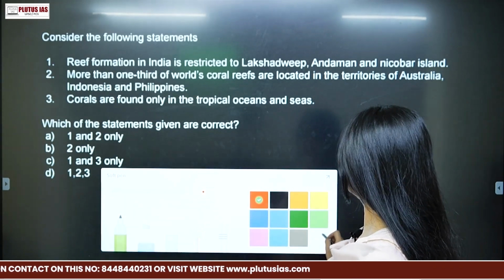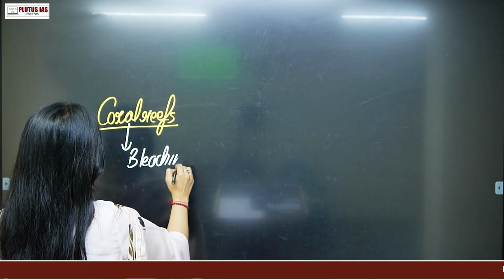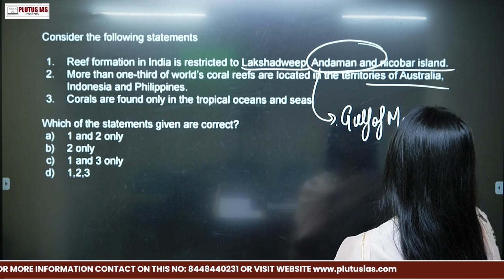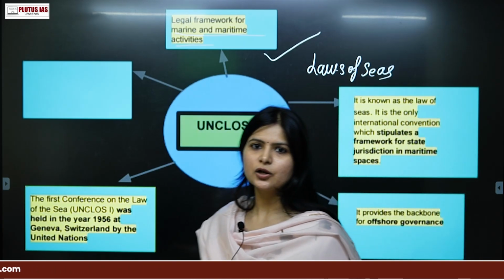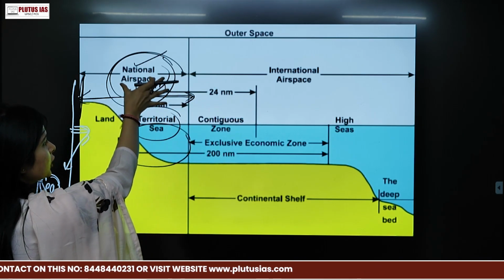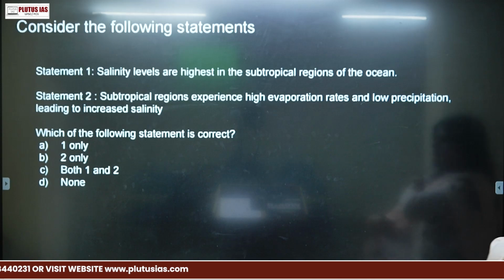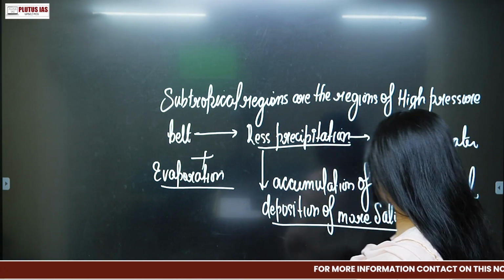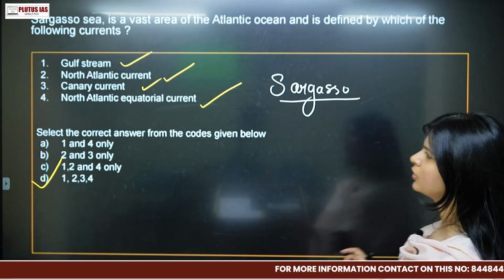Quick Geography Revision for UPSC Prelims 2025 with Samishta Ma’am | Plutus IAS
📍 Ace Geography for UPSC Prelims 2025 with this rapid revision session by Samishta Ma’am, expert faculty at Plutus IAS.

This crash course covers important concepts, high-probability questions, and frequently asked topics in Geography – aligned with the latest UPSC pattern.

✅ What you’ll learn:

Most expected Geography questions for Prelims 2025

Physical & Indian Geography concepts

Location-based static & dynamic topics

Important NCERT and Map-based revisions

📚 Perfect for:

UPSC CSE 2025 Prelims aspirants

Beginners and repeaters

Last-minute revision

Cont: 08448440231